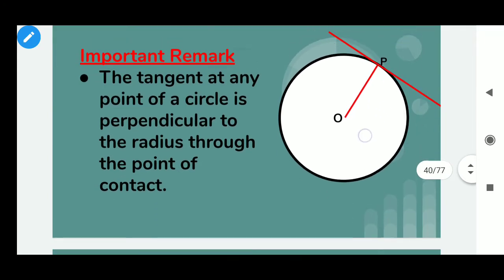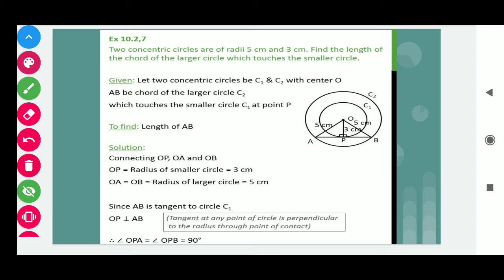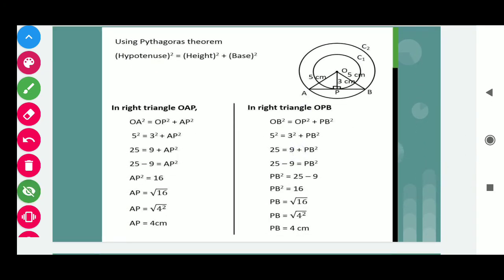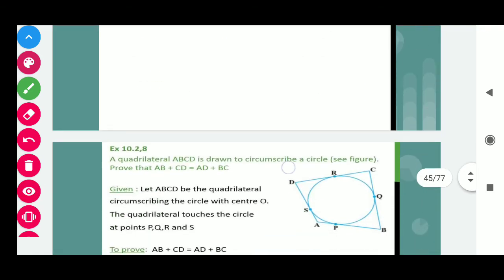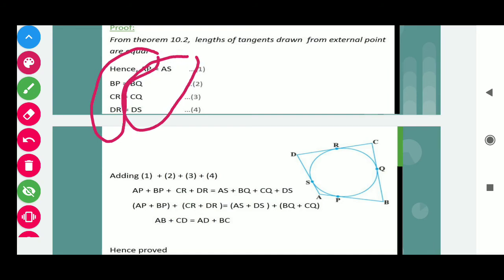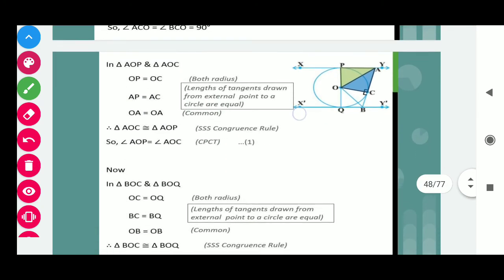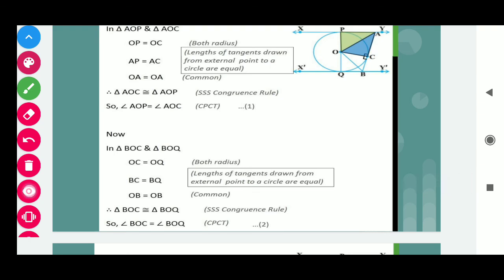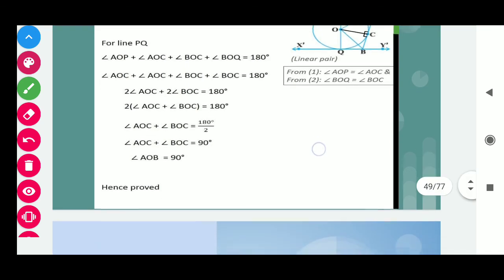Circles,Class:X, Lec-5, Ex:10.2(Q7 to Q9) by Veenakshi Batra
Circles, Ex10. 2 in easiest way